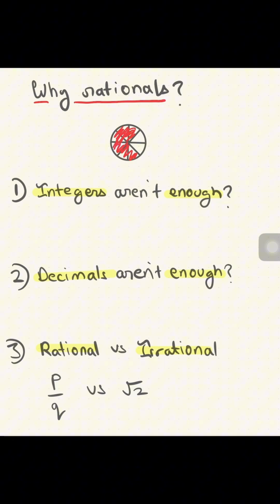Why do we need rational numbers? Lesson #2 Australian Class 9 essential maths